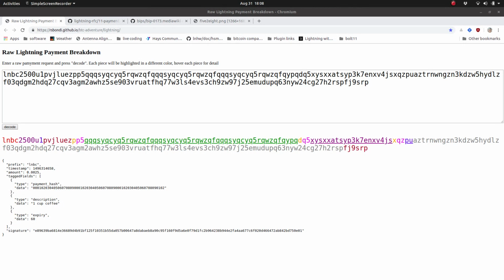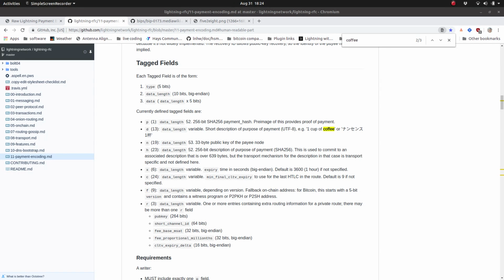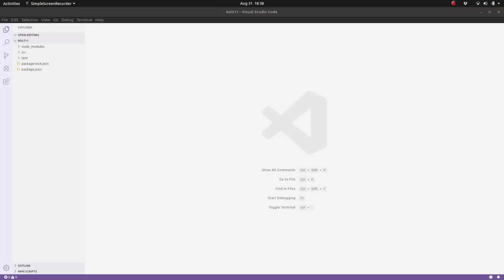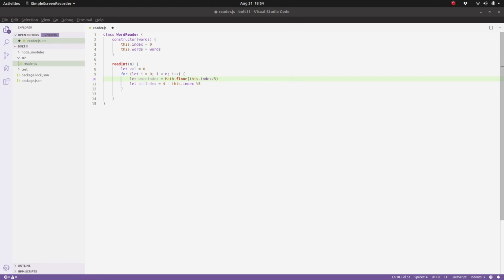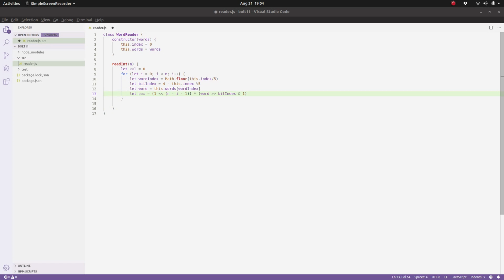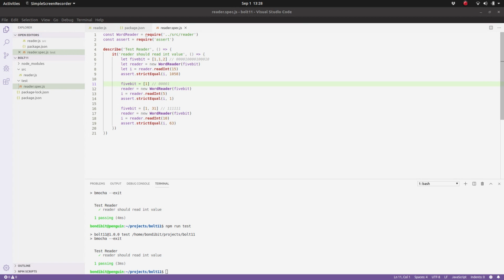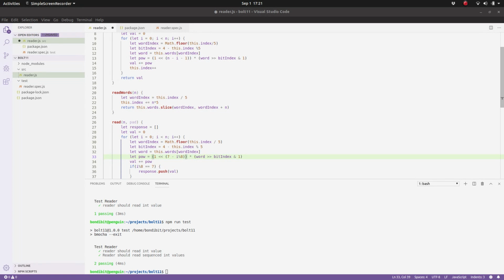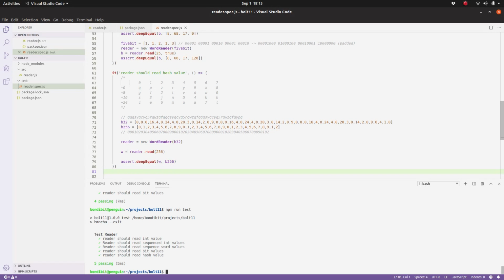BOLT11 Tutorial Part 1 - Reader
Overview of bech32 and bolt11 and the first step to parsing a payment request in javascript, we create a reader that will read integers from bech32 and read words and process from bech32 to byte format